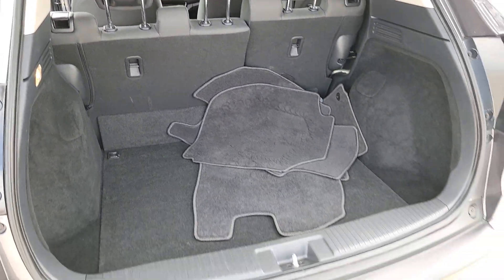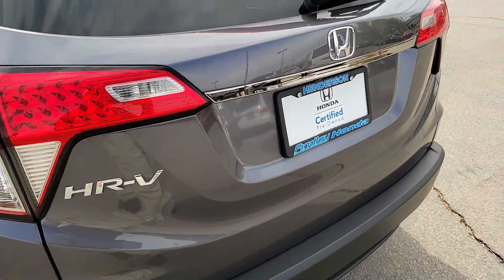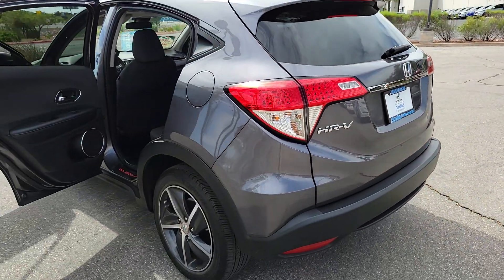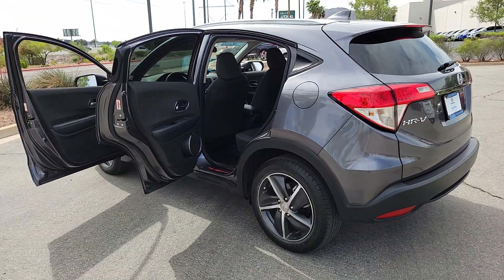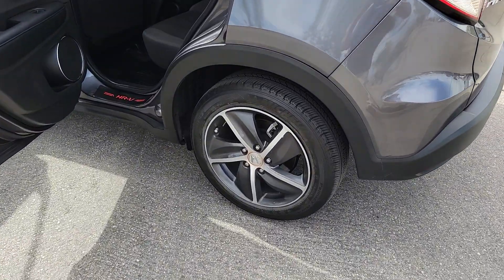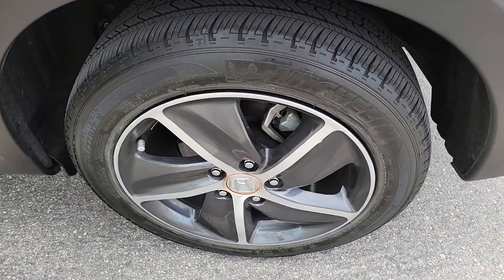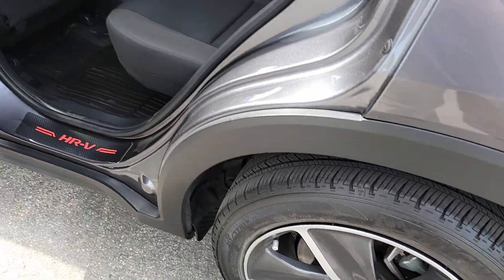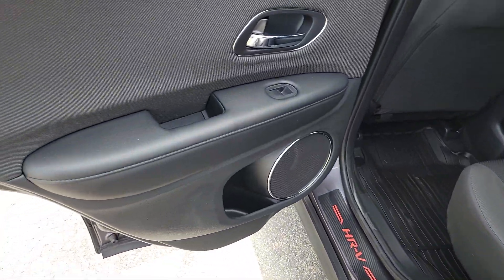2022 Honda HR-V EX 2WD CVT Henderson, Las Vegas, Laughlin, St George, Flagstaff NV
Pre-Owned 2022 Honda HR-V EX 2WD CVT available at Findlay Honda Henderson located in 933 Auto Show Dr, Henderson, Nevada, 89014. Servicing the Henderson, Las Vegas, Laughlin, St George, Flagstaff area.

Hop into the  2022  Honda HR-V.  Check out this HR-V. It's the small SUV that packs clever cargo solutions, agile handling, advanced safety technology, and impressive fuel efficiency all wrapped up in fresh, bold style. These are just some of the great options this vehicle comes with: Pre-Collision System, Sun/Moonroof, Back-Up Camera, Heated Front Seat(s), Alarm, Vehicle Anti-Theft System, Tire Pressure Monitoring System, Side Air Bag, Driver Illuminated Vanity Mirror, Engine Immobilizer. There's so much to love about this practical, agile Honda HR-V. Experience it for yourself. Take a test drive today.